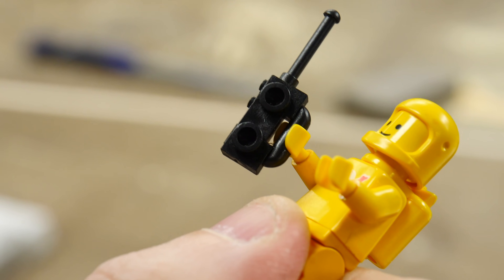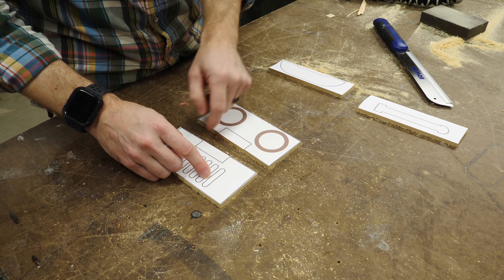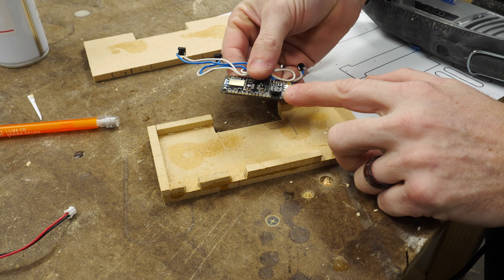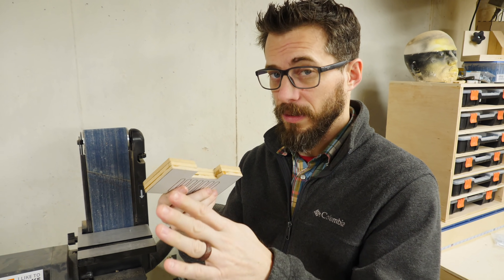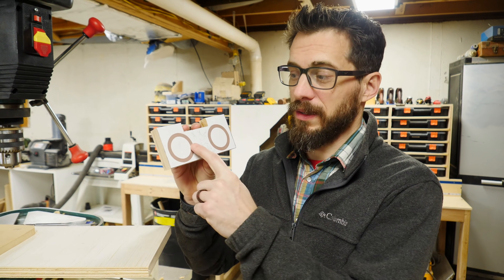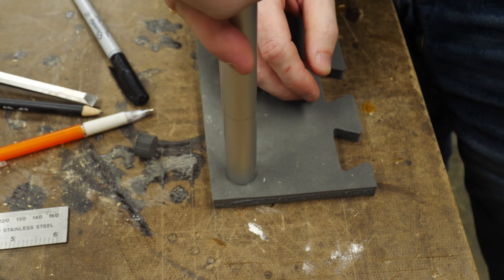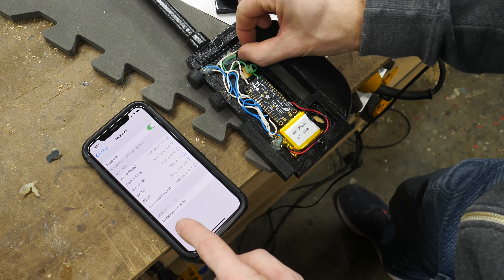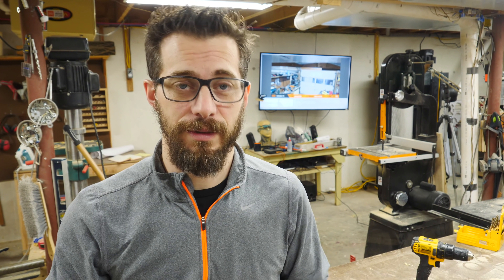Making a LEGO Walkie Talkie Live Stream Controller (Bluetooth) | I Like To Make Stuff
We made a life-size Lego walkie-talkie controller for our Twitch Stream!

Because I wanted this life-size prop to match the dimensions of the original tiny toy, Josh made a 3d model of the LEGO piece and scaled it. You can also do this on paper by mathematically calculating the ratios and drawing out the shape. He measured the walkie talkie with some calipers and scaled the model to fit an adult hand.

Now that the shape of the full-sized toy was made, he used a plug-in for Fusion 360 made by Shaper to get a 2-d image of the faces. We printed out those templates on sticker paper and placed them on our material.

I know, I know, you made be asking, "why did you use a 3d model to make a paper template to cut things out by hand?" And the easiest answer to that is, because not everyone has access to 3d printers or CNC machines, and honestly, I think it is faster to cut the layers out of thinner wood. The model was scaled so that we could make this toy out of 3 layers of 1/4" MDF. I cut the blocky shapes with the bandsaw, but a jigsaw would work just fine.

The antenna was made from 3/4" scrap wood turned on the lathe to match the toy's profile. This could have also been done in the same sandwiching method as the rest of the body and rounded-over with a router bit. The larger LEGO studs were cut from 3/4" MDF using the drill press. I clamped the board down to the drill press table and first hogged out the middle with a 1-1/4" forstner bit. The outsides were cut using a 2-1/8" hole saw. All of these pieces were simply CA glued together and the face snapped on with some small, but strong, magnets.

To make the toy buttons actually work, I planned on adding some small microswitches inside the walkie talkie. To press them, I planned on using some squishy EVA foam that looked like the actual buttons. I punched out the circular buttons with a metal piece of scrap pipe, pressed into the foam. I simply cut a rectangular piece of foam for the larger paddle button.

In order to make this prop remotely control a Twitch stream, I had to add some electronics with Bluetooth capability. I used the Adafruit Feather microcontroller to act as a simulated keyboard that would send key commands wirelessly to the computer running our Twitch setup. There is a really simple code setup on our Github page if you are interested in recreating this on your own. Also

I soldered three separate small, tactile buttons onto the board as inputs and connected a small LiPo battery to power the whole thing. Using hot glue, I mounted the board, battery, and buttons inside of the painted Walkie Talkie and snapped the lip closed. I hot glued on the foam buttons and the Bluetooth life-sized LEGO Walkie Talkie Twitch stream controller was ready to test.

The basic concept for this controller is quite simple. I used a piece of software called OBS to capture video feeds from separate cameras set up in my shop. This software allows you to switch from camera to camera by using hotkeys. I can assign a random keyboard button to control individual cameras. So, if I were to press the letter A, then I can make a camera in the metal-working area the live image. This LEGO Walkie Talkie and its three buttons will send those keyboard commands to OBS instead of pressing the buttons on my keyboard.

During our weekly live shop build on Twitch, I assigned the hotkey commands to the three LEGO buttons and it almost worked. The small tactile buttons I soldered to the board weren't responding consistently, so I swapped them out with some larger microswitches. These new input switches worked much better and the toy remote was super responsive and switched the cameras around perfectly!